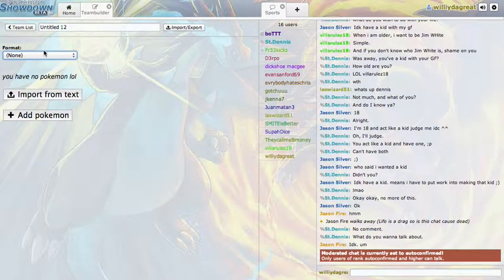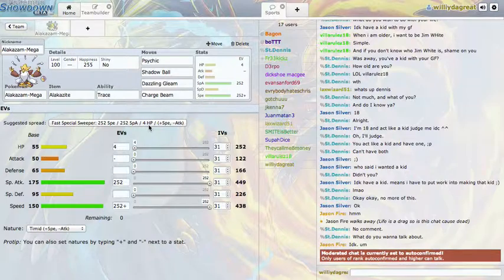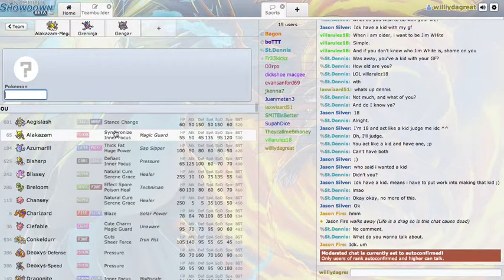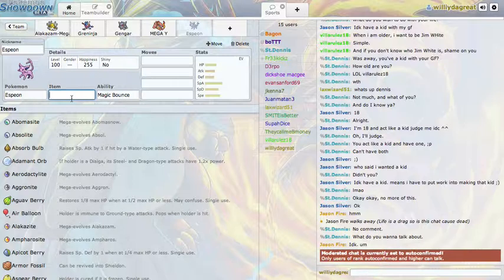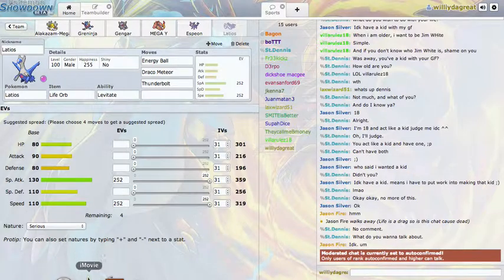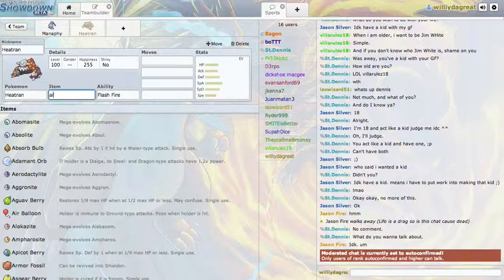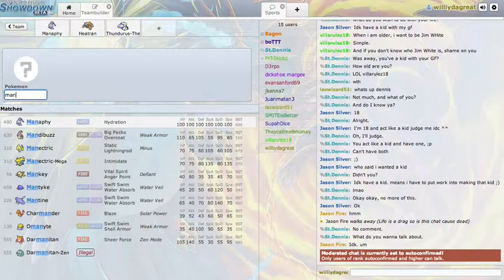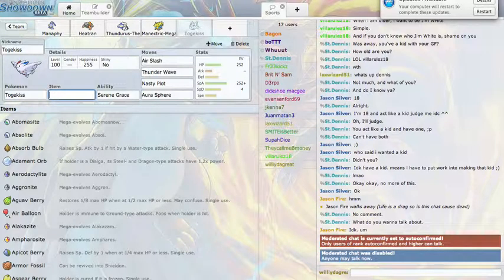Introducing Special Sweepers